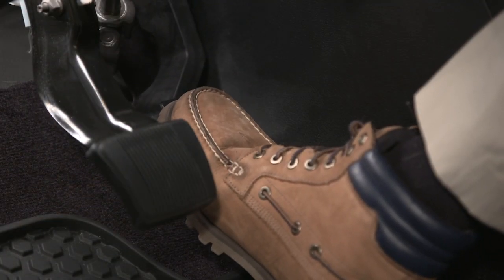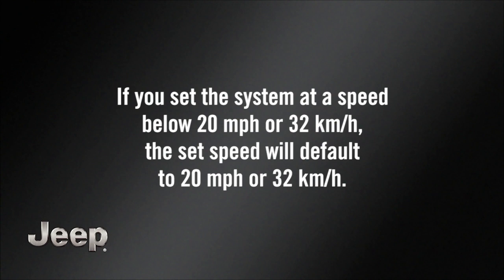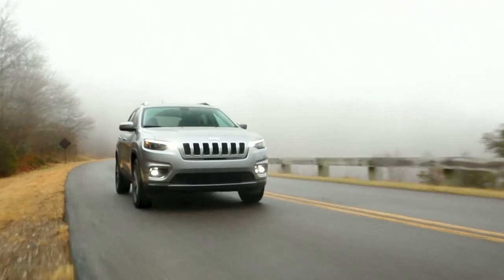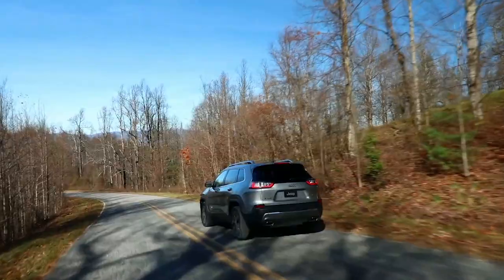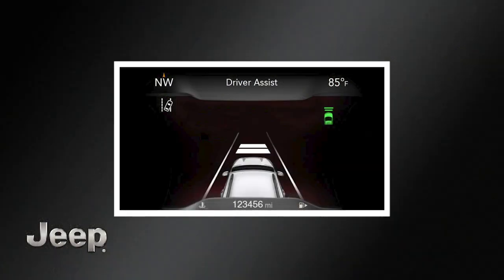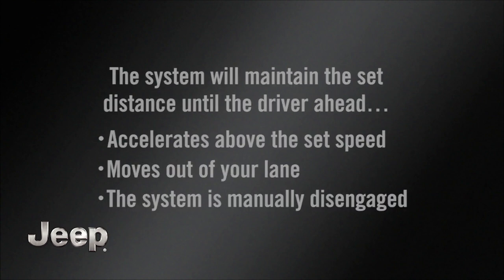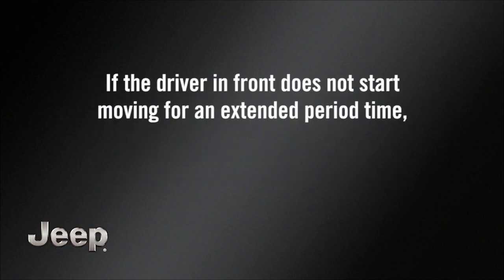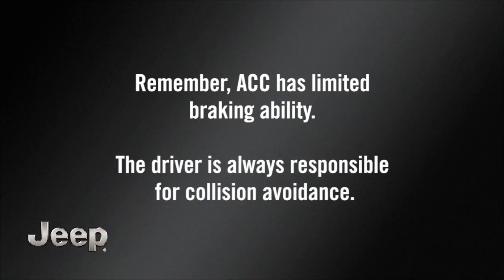Adaptive Cruise Control | How To | 2020 Jeep Cherokee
Learn how to operate 2020 Jeep Cherokee's intelligent cruise control system, also known as adaptive cruise control or ACC. This dynamic radar cruise control adjusts speed to ensure a set distance between you and the car in front of you.

Transcript

[music playing]

If equipped, Adaptive Cruise Control brings useful, adaptive features to the standard speed control system. Standard speed control maintains a selected speed in continuous flowing highway traffic.

[Text On Screen]: ACC assumes accelerator and brake control at speeds above 0 mph or 0 km/h.

[Voice Over]: With Adaptive Cruise Control you can also maintain a set distance between you and the driver in front of you. Let’s take a closer look.
To activate standard speed control, push the standard speed control on/off button on your steering wheel. An indicator light will appear in your instrument panel to let you know the system is active.
First, accelerate to the speed you want to maintain. Then, push and release the Set/Plus or Set/Minus button to set the speed. Take your foot off the accelerator and the vehicle will cruise at the speed you’ve selected.

If you set the system at a speed above 20 mph or 32 km/h, the set speed will be the current speed of the vehicle.

If you set the system at a speed below 20 mph or 32 km/h, the set speed will default to 20 mph or 32 km/h.
You can adjust your set speed with the Set/Plus and Set/Minus buttons. Push and hold these buttons to increase or decrease the set speed in 5 mph or 10 km/h increments. Tap the buttons to change speed in 1 mph or 1 km/h increments. Tap three times and your speed will increase or decrease by 3 mph or 3 km/h.
Speed change is reflected in the instrument cluster, consistent with your preferred unit setting. Unit settings can be selected in the instrument cluster or radio.
To disengage the speed control, press the brake pedal or push the Cancel button. These actions will not erase your set speed memory. To resume your set speed, push and release the Res, or Resume, button.
To disable standard speed control, push the on/off again. It’s best to leave the system off when not in use.

Now, let’s look at the adaptive part of Adaptive Cruise Control. To turn ACC on, push the ACC On/Off button, then push Set/Plus or Set/Minus to engage. The system will now maintain a set distance between you and the driver in front of you without having to constantly reset your speed.
The increase and decrease distance buttons let you change the distance between you and the driver in front of you. If there’s no driver ahead, your set speed will be unaffected. But when a slower moving driver enters your lane, the system automatically adjusts your speed to maintain the distance setting. You’ll see the sensed vehicle indicator icon in the instrument cluster.

The system will maintain the set distance until the driver ahead accelerates above the set speed or moves out of your lane, or until the system is manually disengaged.
Now, if the driver in front of you stops, ACC will maintain your set distance and bring you to a standstill as well.
If that driver starts moving again within 2 seconds, you’ll resume motion without the need for driver interaction.
If ACC stops you for more than 2 seconds, you’ll have to tap the accelerator pedal or hit the resume button on your steering wheel to start moving again.

If the driver in front does not start moving for an extended period of time, the system will cancel, the electric park brake will engage and driver intervention will be required.

And please note, ACC may not stop you if you approach an already-stopped vehicle, for example at a stop light, driving around a curve, or if a driver in front of you moves out of the way to reveal a stationary vehicle.

The driver is always responsible for collision avoidance.

Remember, ACC has limited braking ability. The driver is always responsible for collision avoidance.
To deactivate ACC, push the ACC on/off button again. It’s best to leave the system off when not in use.